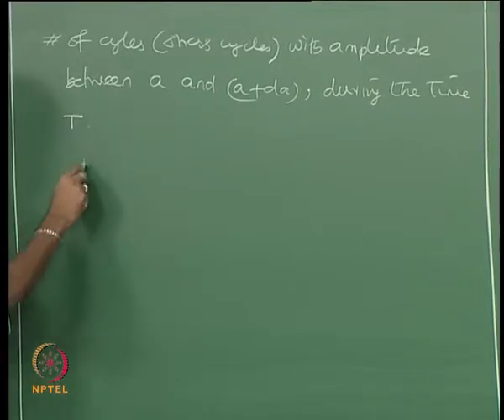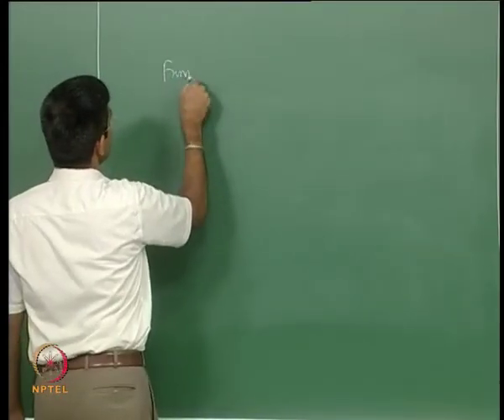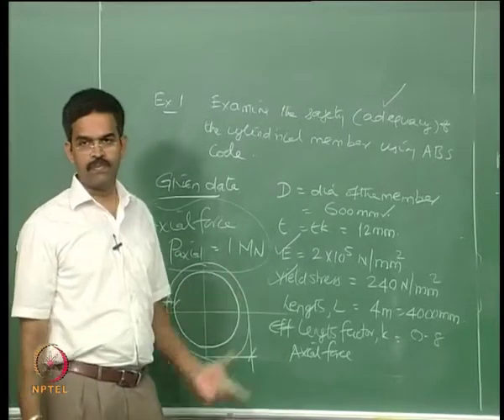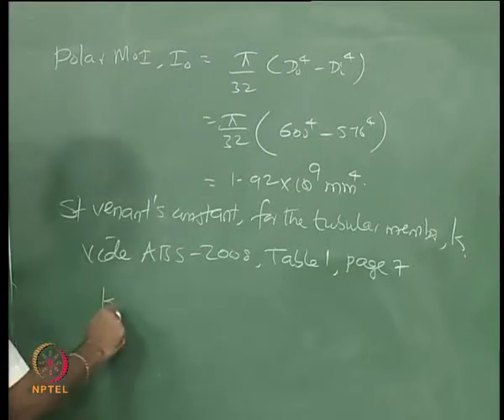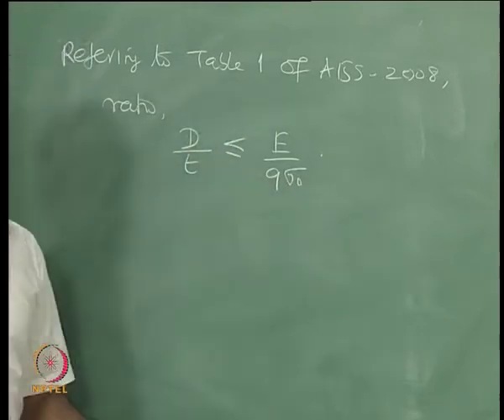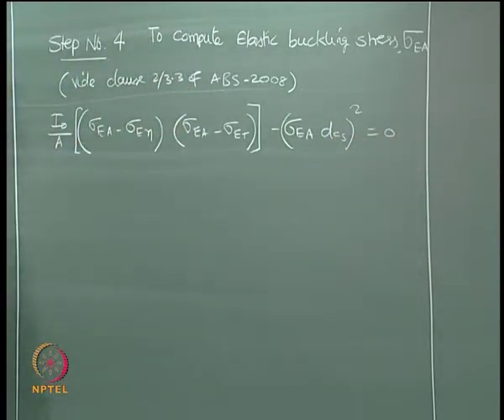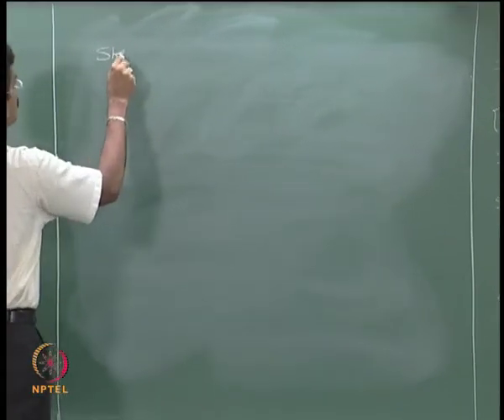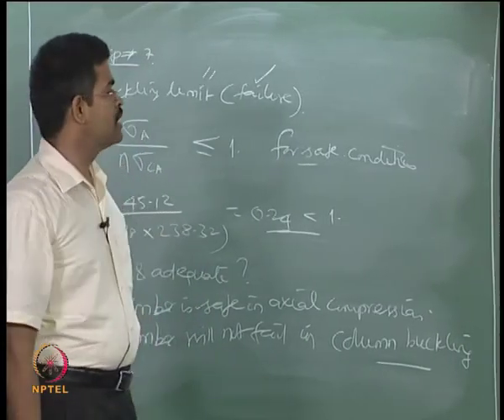Mod-02 Lec-07 Design adequacy- Example I